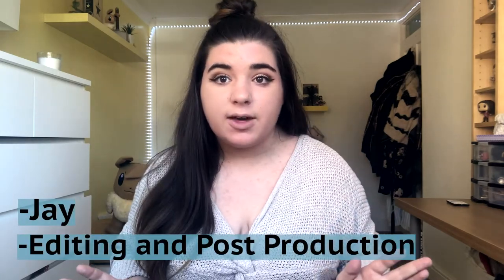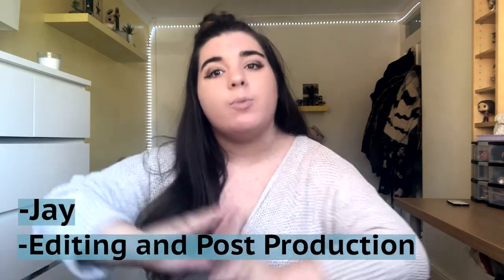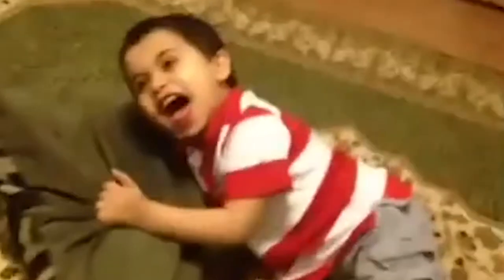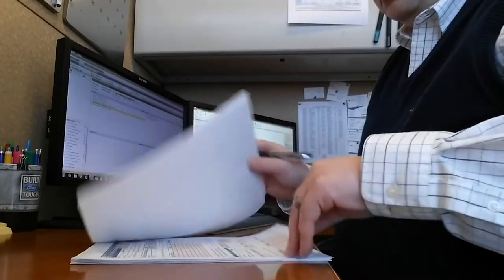First things First | Ravensbourne Admissions: A PSA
In this video, we give the Ravensbourne Students some helpful and positive tips on their enrolment and what the process of becoming a Ravensbourne Student is really like.

This is a project created for my Previous Job. I DO own the Video and Editing Style. The upload of this video is purely for clients and my portfolio.

Find my links and other work here: beacons.page/sparkedits